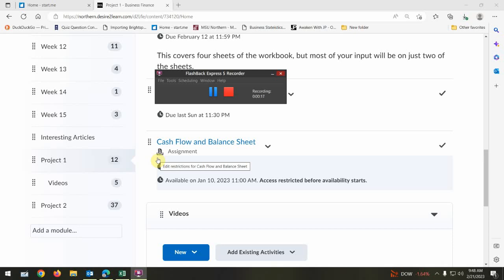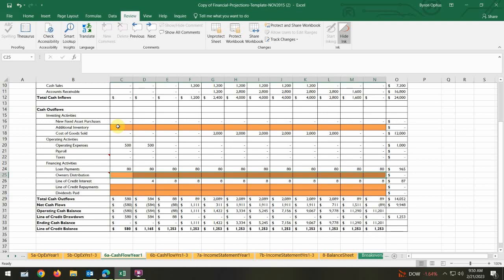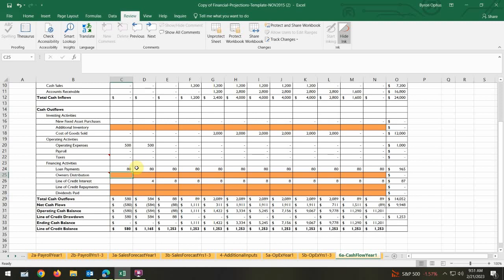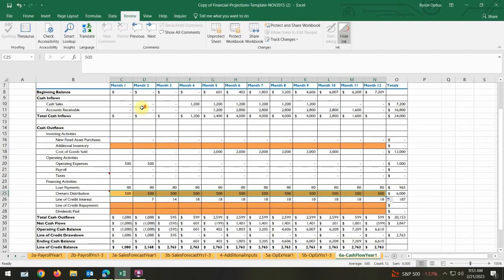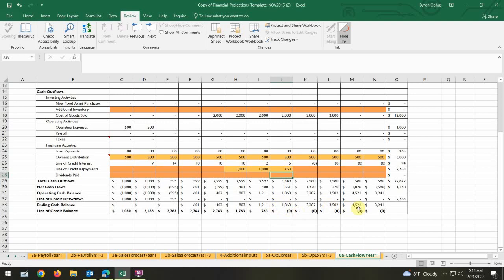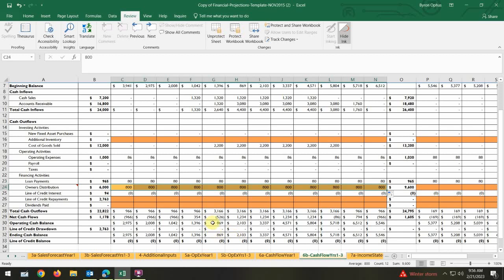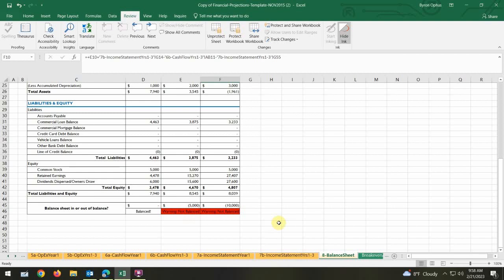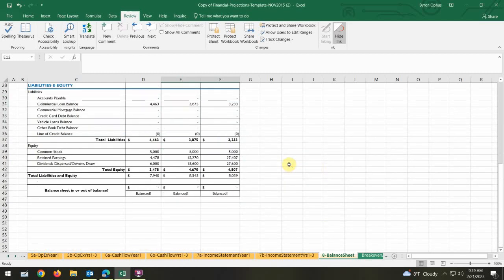Week 7 Cash Flow and Balance Sheet